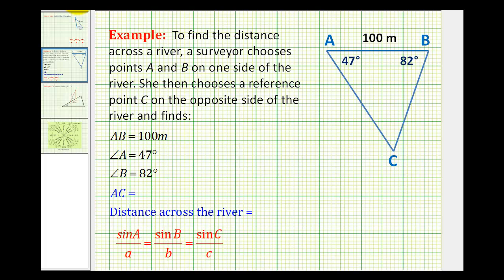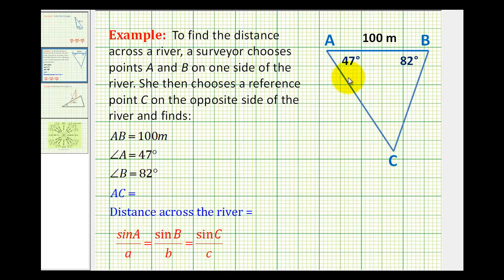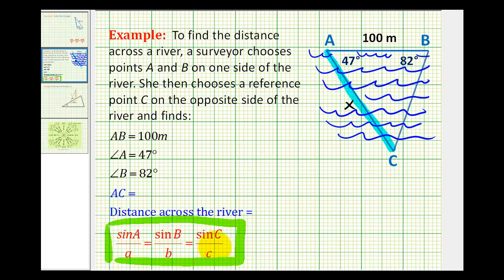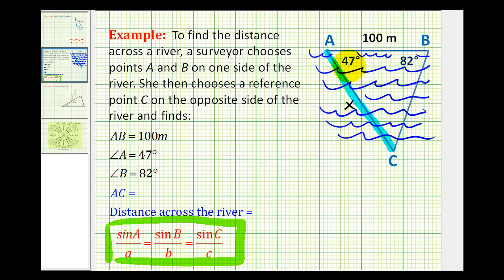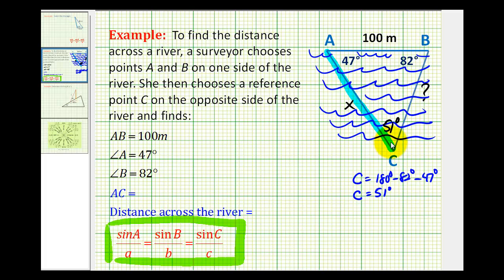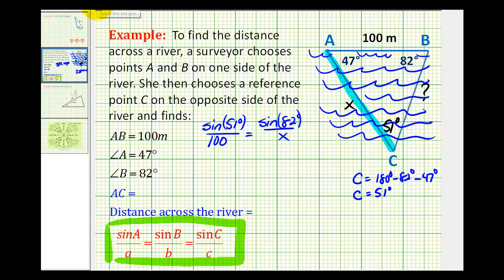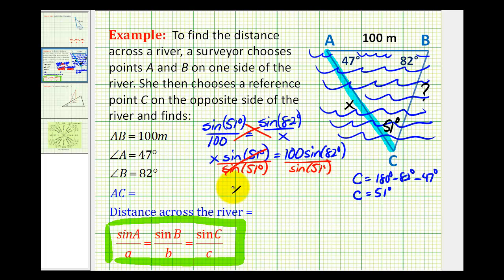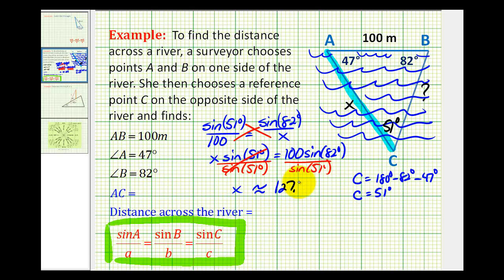Ex 1: Determine an Unknown Length Using the Law of Sines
This video provides an application of the law of sines to determine an unknown length.